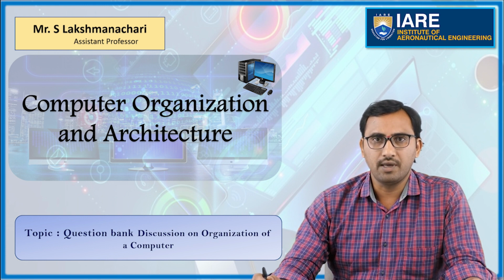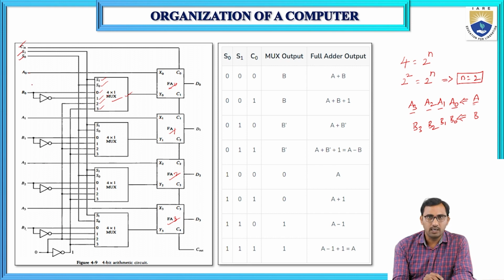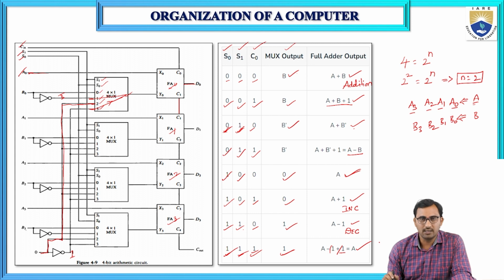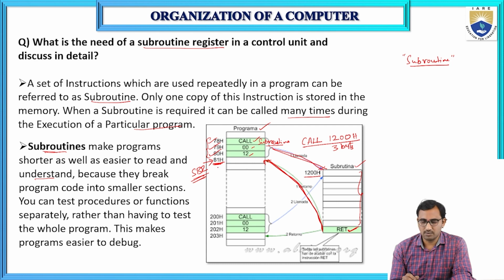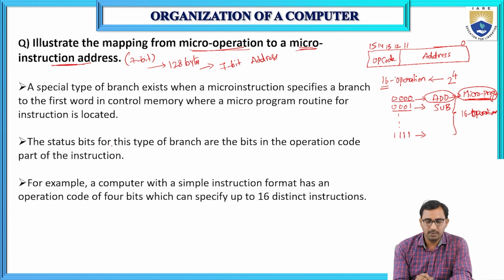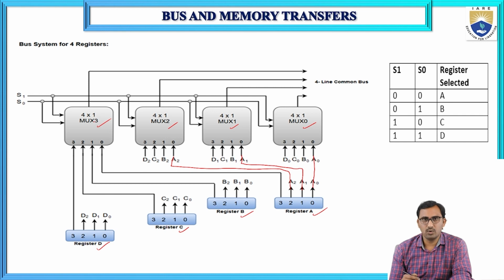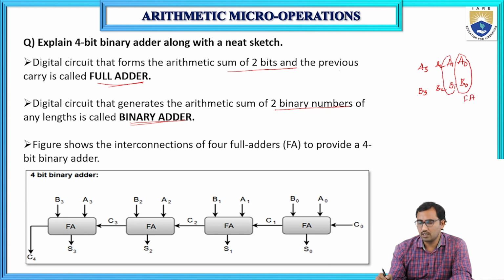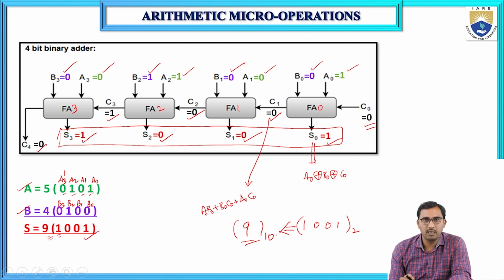Question bank Discussion on Organization of a Computer by Mr. S Lakshmanachari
Question bank Discussion on Organization of a Computer  by Mr. S Lakshmanachari | IARE

Telangana, India.